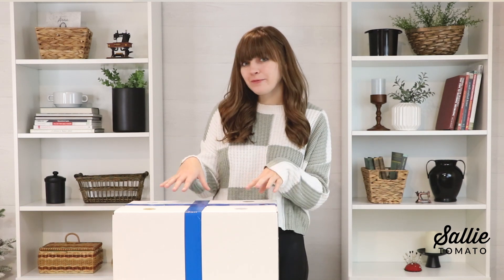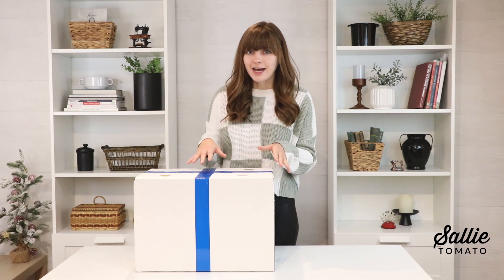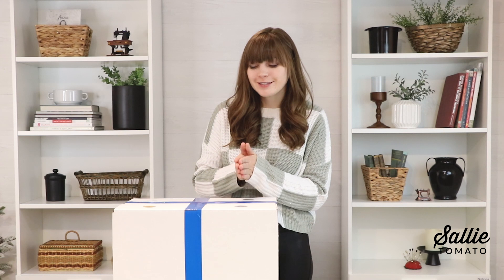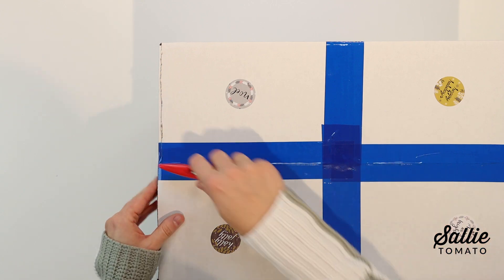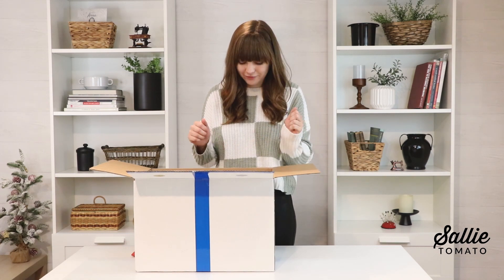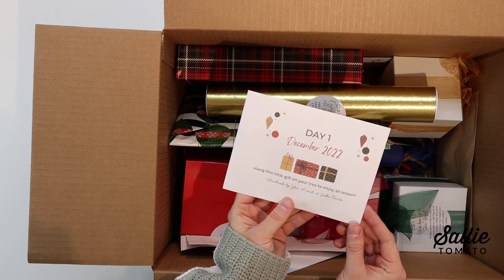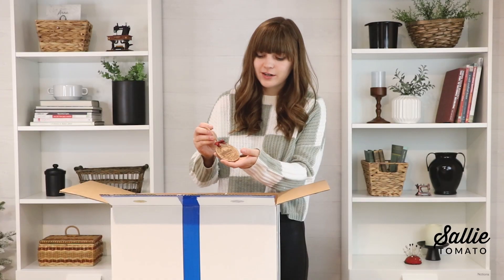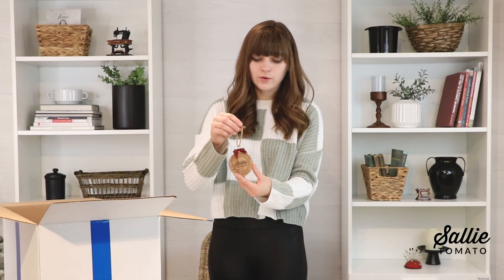DAY 1: Sallie Tomato Advent Unboxing!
It’s Day 1 of the unboxing for the Sallie Tomato Advent Box!
Today’s unboxing reveals the exclusive 2022 Sallie Tomato Ornament!

SALLIE TOMATO ADVENT BOX DETAILS:
Join us each day as we reveal the gift item for the day!
Advent boxes were available for sale earlier in 2022 and shipped to homes in November 2022. This fun, festive goodie box includes 25 days in the run-up to Christmas! Featuring collaborative items, surprise gifts, new projects, and exclusive Sallie Tomato products & more!

MAKE SURE YOU GET THE 2023 SALLIE TOMATO ADVENT BOX!
Be sure to sign up for our Newsletter and get notified right away when we release the presale of the 2023 Sallie Tomato Advent Box!